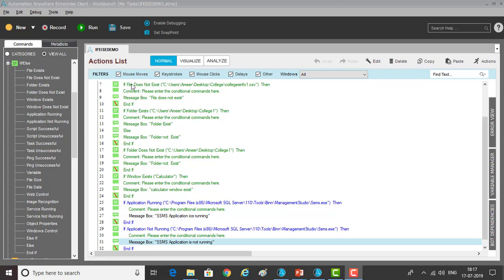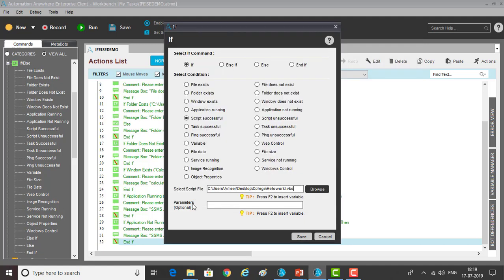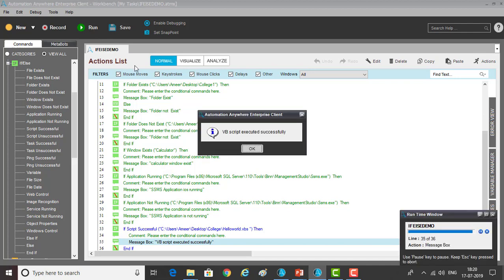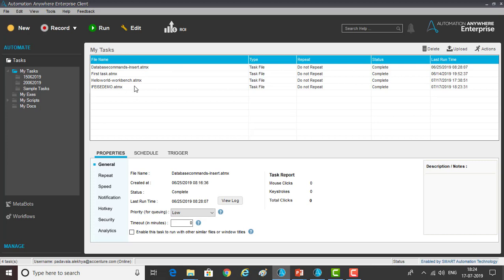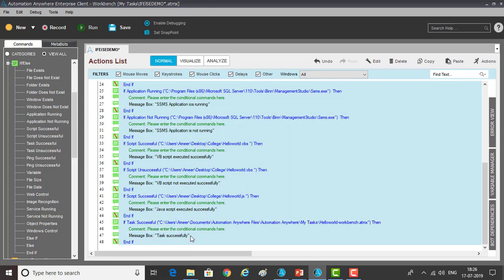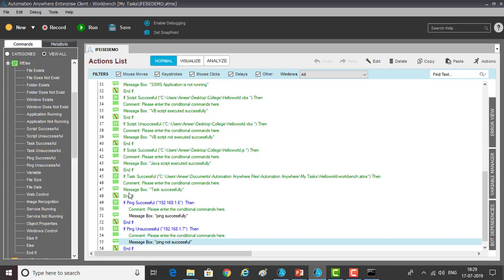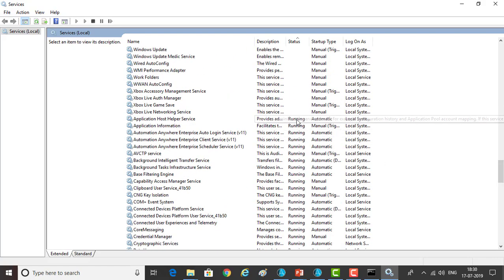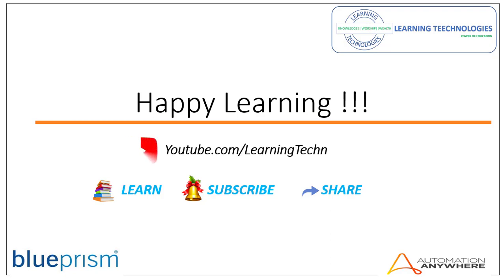Automation Anywhere Tutorials || Session 10 A(Continuation) - Working with IFELSE Commands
In this continuation session, we will learn below subscommands
Script Successful / Script Unsuccessful
TaskBot / MetaBot Logic Successful / Unsuccessful
Ping Successful / Ping Unsuccessful
Service Running / Service Not Running